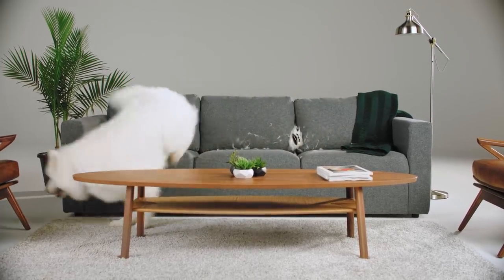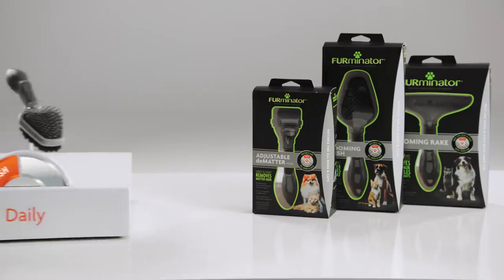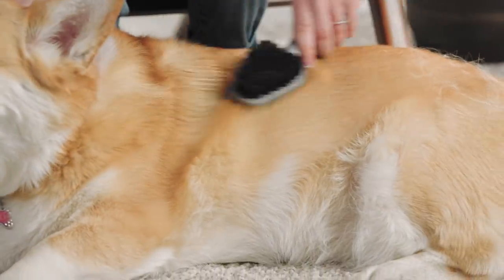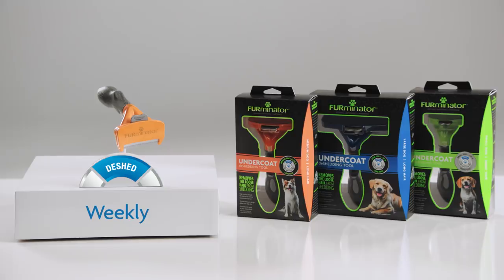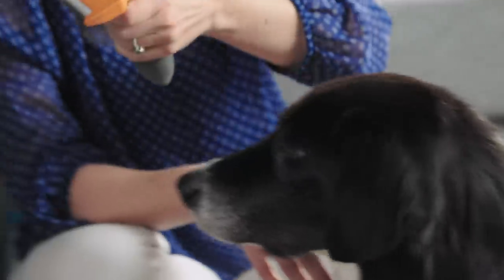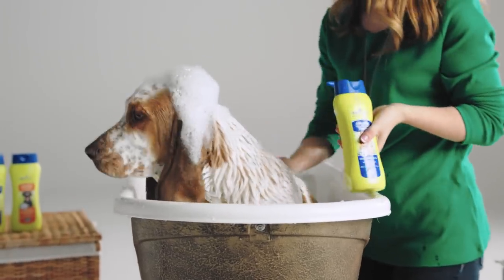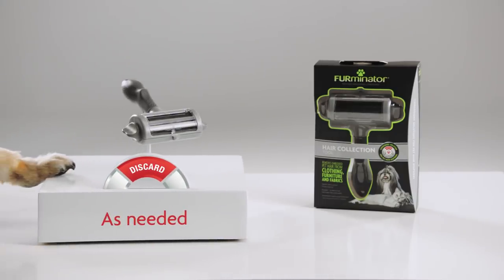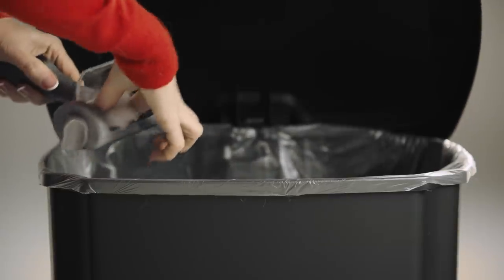The FURminator® Ultimate Hair Reduction System™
How to reduce loose pet hair from your home, your clothing and your life. Now there’s a full solution for keeping those pesky clumps of pet hair from taking over.

The FURminator® Ultimate Hair Reduction System™ is a four-step program (Brush, Bathe, deShed and Discard) that will help you take control. deShedding means less Shedlings®.

Brush daily to detangle and remove loose hair.

Recommended products:
FURminator® Adjustable deMatter Tool
FURminator® Dual Grooming Brush
FURminator® Grooming Rake
FURminator® Soft Grooming Slicker (Small)
FURminator® Soft Grooming Slicker (Large)
FURminator® Firm Grooming Slicker (Small)
FURminator® Firm Grooming Slicker (Large)
FURminator® Curry Comb
FURminator® Finishing Comb (Small)
FURminator® Finishing Comb (Large)

Bathe monthly with FURminator® Shampoo and Conditioner.

Recommended products:
FURminator® Bathing Brush
FURminator® deShedding Ultra Premium Shampoo
FURminator® deShedding Ultra Premium Conditioner
FURminator® deShedding Waterless Spray
FURminator® deTangling Waterless Spray
FURminator® deOdorizing Ultra Premium Shampoo
FURminator® deOdorizing Waterless Spray
FURminator® Itch Relief Ultra Premium Shampoo
FURminator® White Coat Ultra Premium Shampoo
FURminator® Frequent Use Ultra Premium Shampoo
FURminator® Argan Rejuvenating Ultra Premium Shampoo
FURminator® Argan Rejuvenating Ultra Premium Conditioner
FURminator® My FURst Ultra Premium Puppy Shampoo
FURminator® My FURst Waterless Puppy Shampoo
FURminator® Hairball Prevention Shampoo
FURminator® Hairball Prevention Waterless Spray for Cats
FURminator® deShedding Rinse Free Foaming Shampoo
FURminator® My FURst Waterless Kitten Shampoo Spray

deShed weekly to remove the undercoat. Choose the tool that matches your pet’s size and hair length.

Discard as needed to dispose of loose pet hair.

Recommended Products:
FURminator® Hair Collection Tool
FURminator® Home Hair Collection Tool